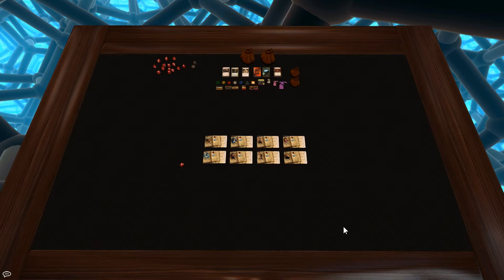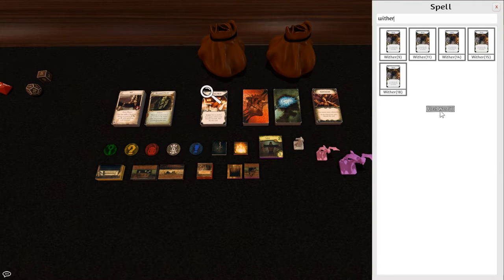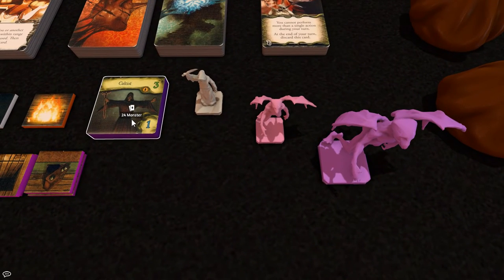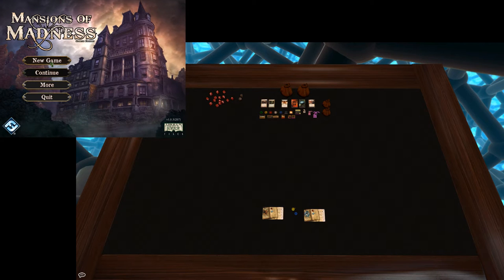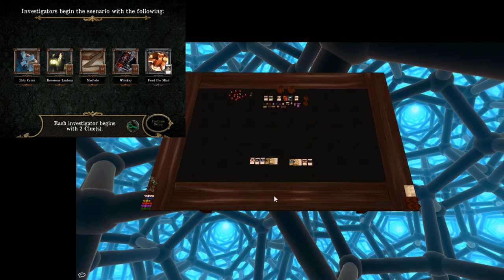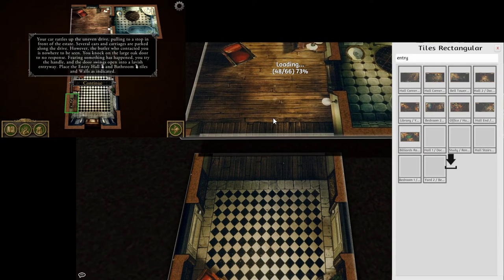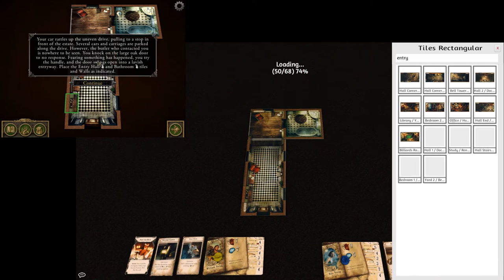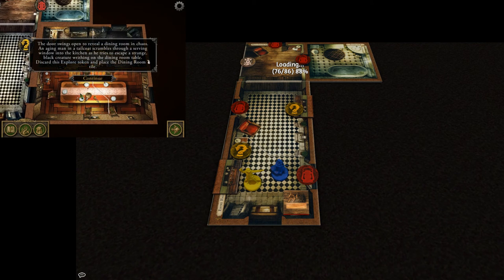Mansions Of Madness Second Edition playthrough - part 1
Broadcaster note: this is all new to me, and I would love any criticism or thoughts.

If you wish to skip the introductions and tour of the tabletop, go to around the 17 minute mark which is when I begin the scenario.